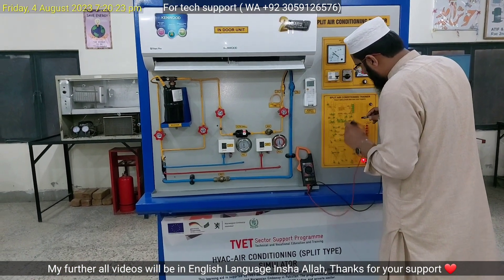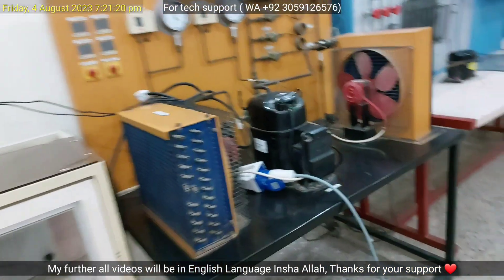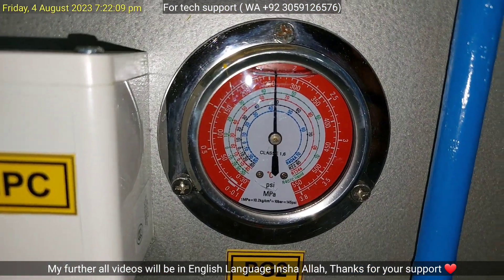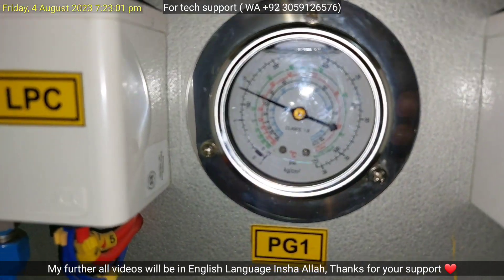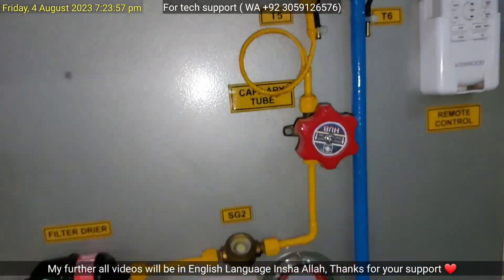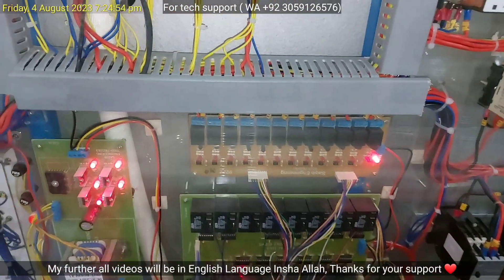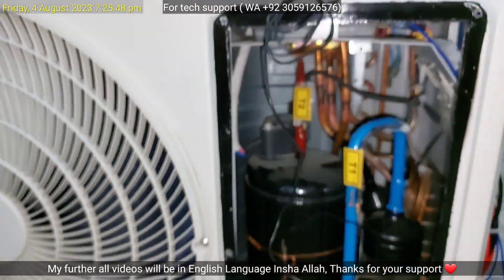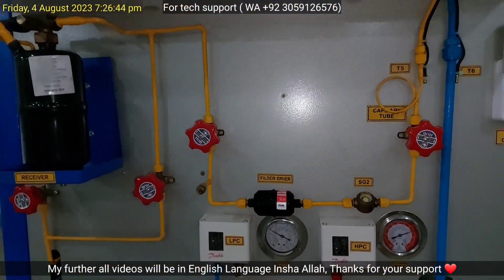R410a | R410a Suction & Discharge pressure | R410a Rotary compressor pressure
r410a suction pressure,
r410a discharge pressure,
r410a head pressure,
is r410a flammable,
r410a boiling point,
r410a freezing point,
r410a cylinder price,

FK mech official,
Refrigeration and Air Conditioning,
Refrigeration and Air Conditioning course,
Instructor Farman Khan,
basics of refrigeration,
FK mech official

"FK mech official"